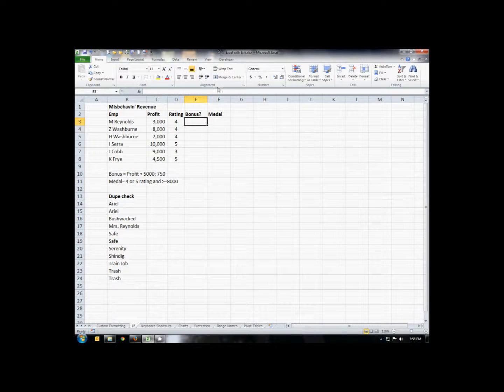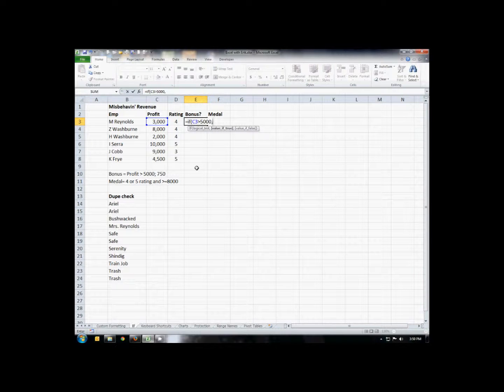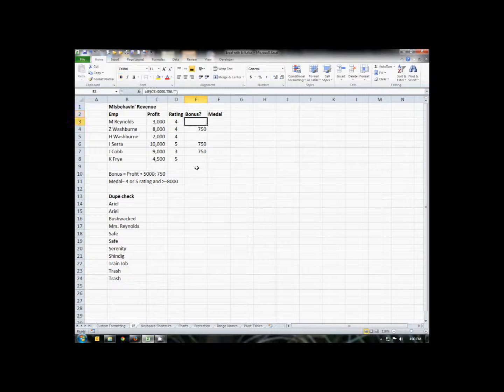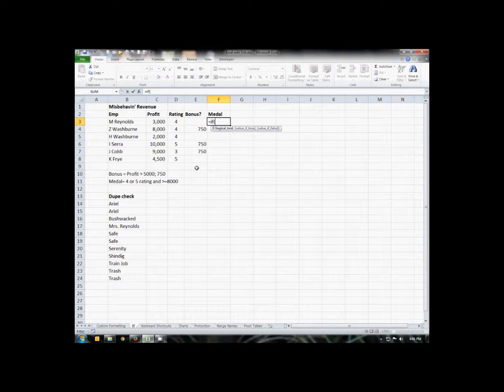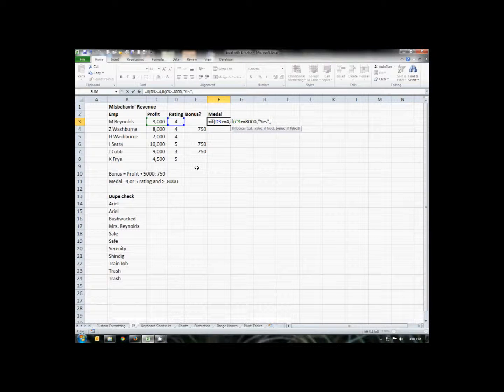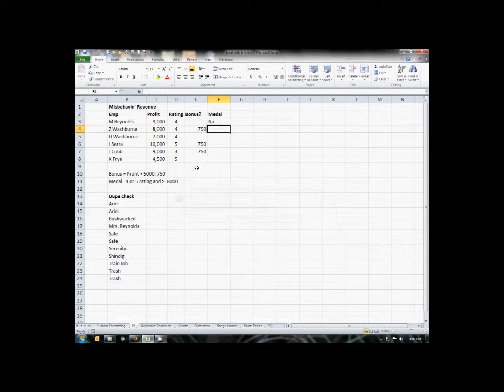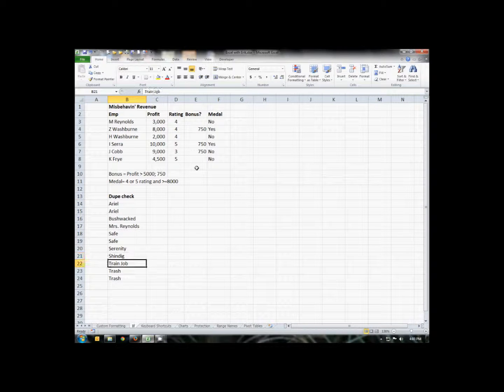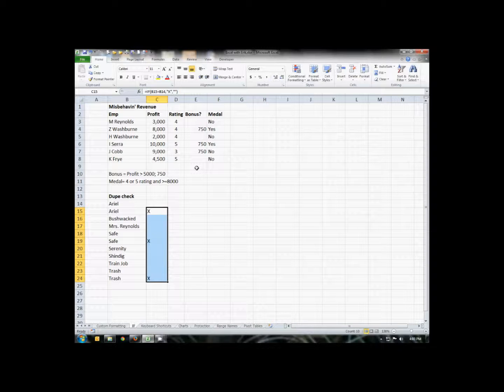Excel With Erik: If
We take a look at the =if function in Excel